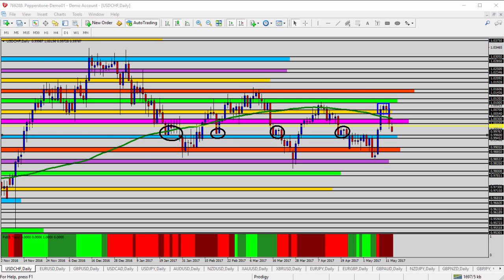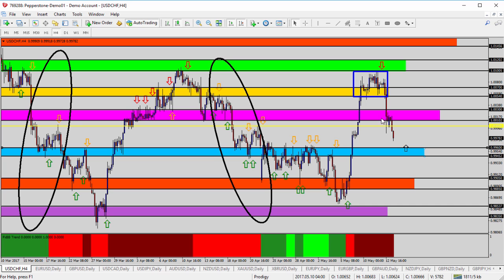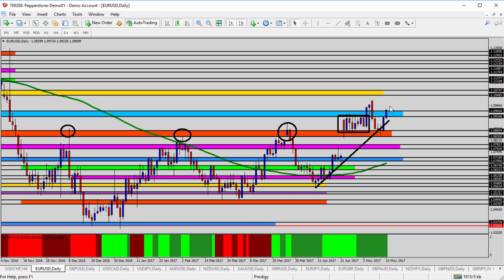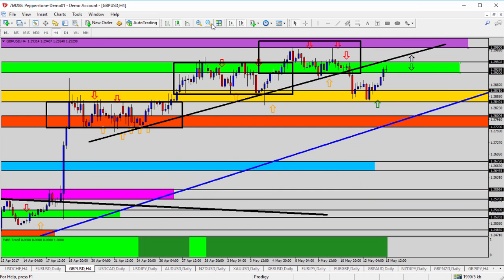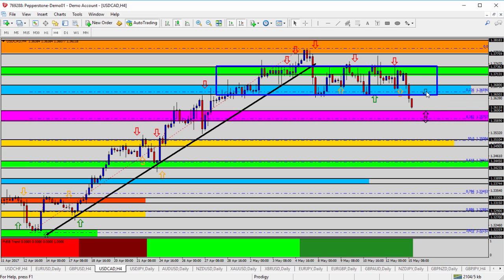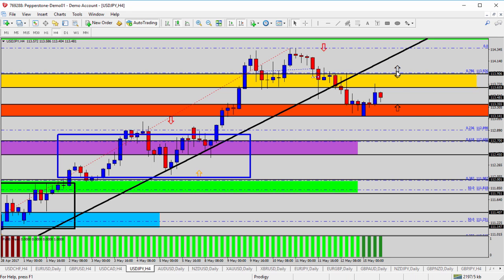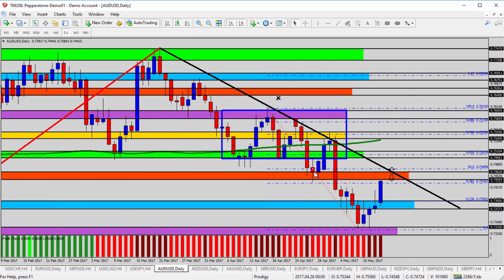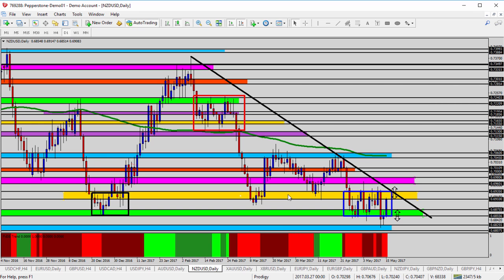Learn How To Trade - Forex Update: USD Pair Overview and Levels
So, again, interesting area here at the orange-shaded area. Historical support here as well. If it stays underneath it, we look for it to go back down. Only a break of that level do we look for a continuation higher. Zoom it in one time, so you could see that a little bit better. Take a look at that. Support here acting as a resistance. Fibonacci there. Trend line here. So, I would say that here at the orange zone is a significant decision zone. Staying underneath it, potential to fall back down. Watch for clues to resistance and reversal. Look for candlestick formations, charting patterns, anything in here that implies that sellers are going to step back in, similar to what you saw here at the purple zone.

Look at that. Four days found resistance at the purple zone. Then turned lower. Then it came back, tested it again, found lower. So, again, doesn’t have to be immediate, but we’re looking at that orange zone as our resistance and reversal point to go back down in the direction of the trend for the AUDUSD.

And lastly, moving over to the NZDUSD. Significant rally higher. We did get some news at the market open yesterday out of New Zealand. Some retail sales data that caused this to pressure a little bit back higher. Because it was good positive data out of New Zealand with retail sales news, a little bit of a buy, but look at this. Past couple of weeks just stuck inside the yellow and green zone. So, if you’re looking for the buy, I think that’s confirmed on the break of the yellow zone and the break of the black trend line.

You have to wait for it to break there if you’re going to confirm the reversal here for New Zealand. Otherwise, underneath it, we could be looking for it to stay in the trend, head back down towards the green zone. Of course obviously that’s our support. And of course a break of the green zone, we look for it to go lower. So, I think at this point, if you’re trading the trend, forget about the news, yesterday’s retail news for a moment. If you’re trading the trend, you’re selling the yellow zone under the black trend line, targeting the green zone or lower for the NZDUSD.

Now, if you’re going to trade some of the news, the retail sales we have, you don’t want to buy it right now because we’re running into significant resistance. You want to wait for it to break that yellow zone to become your point of interest for buying the NZDUSD this week.